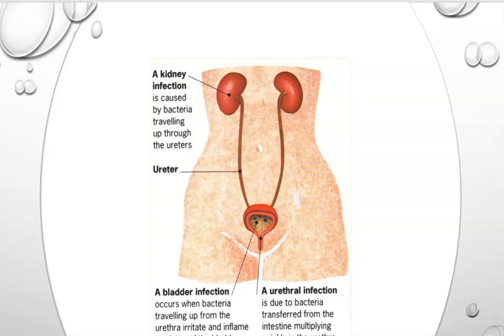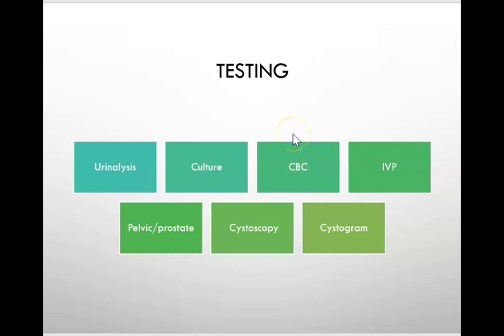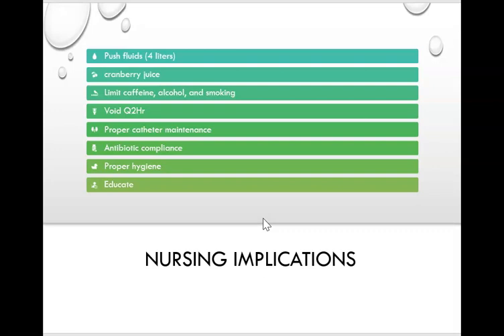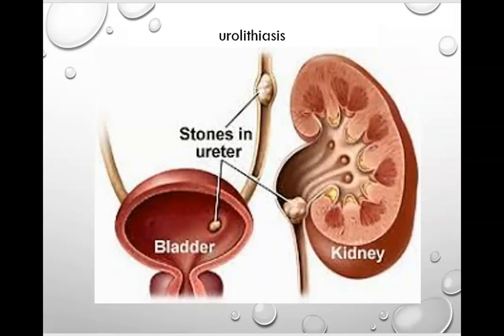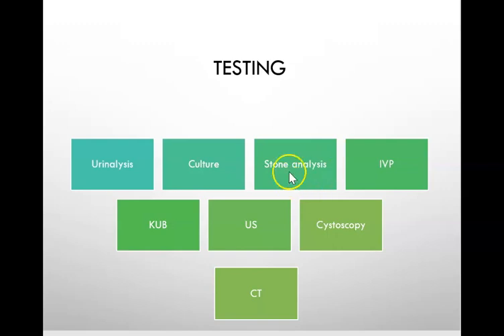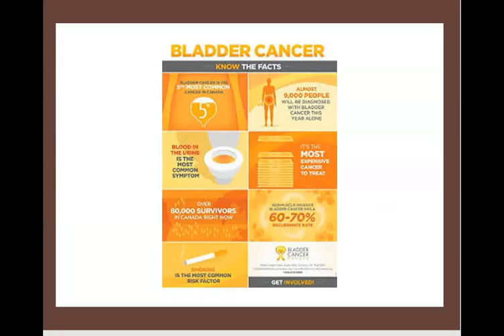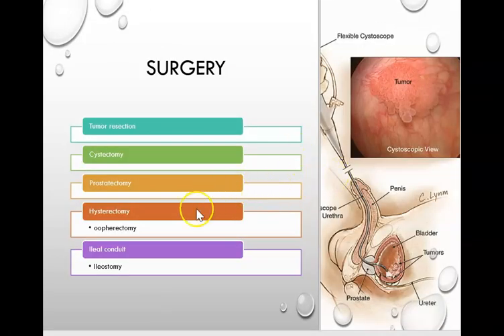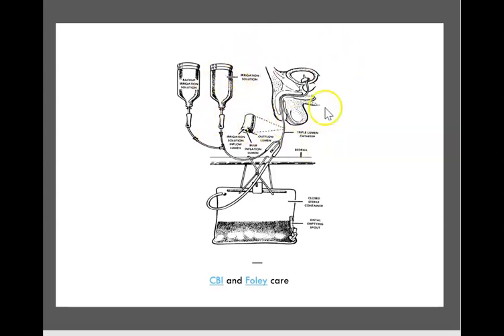N361 GU Lecture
N361 lecture, genitourinary disorders